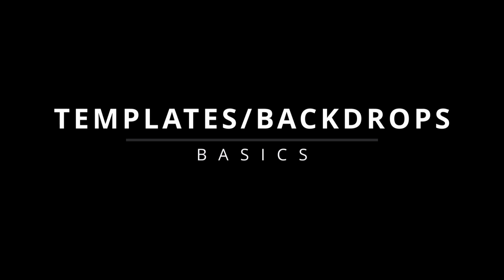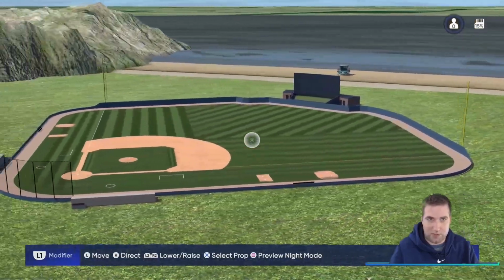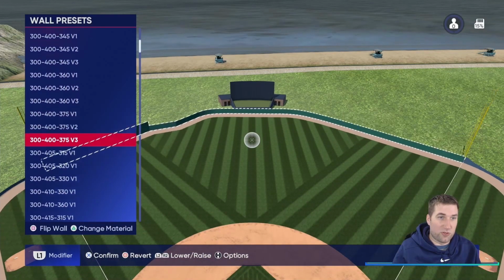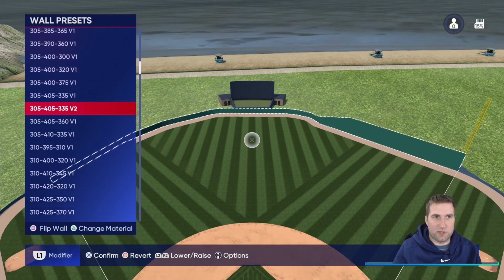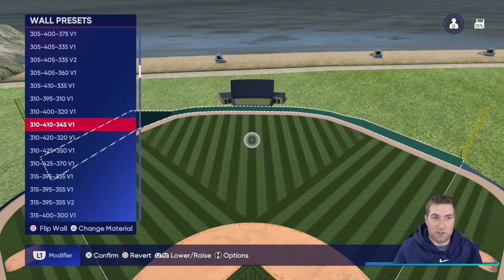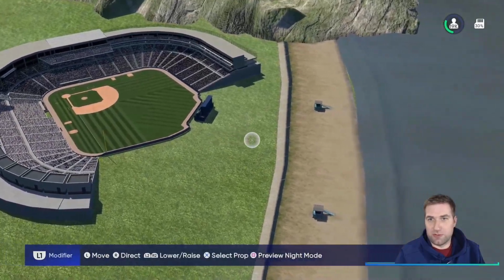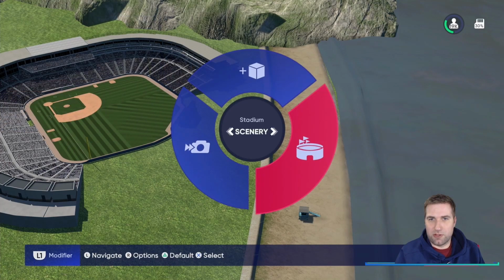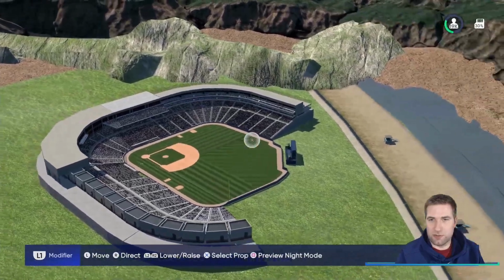Tips & Tricks, 1/9 || TEMPLATES, WALLS, and the "WHEEL" (Stadium Creator, MLB The Show)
0:00  Scenery/Templates
1:15  Outfield Walls
3:45  The "Wheel"